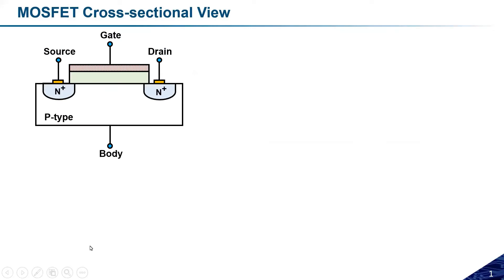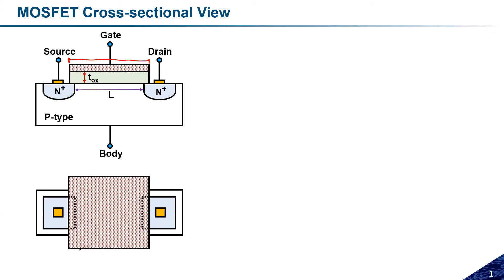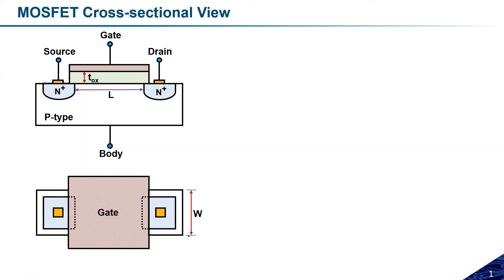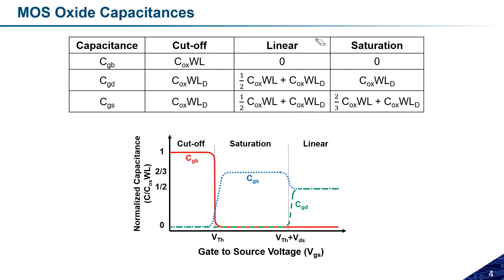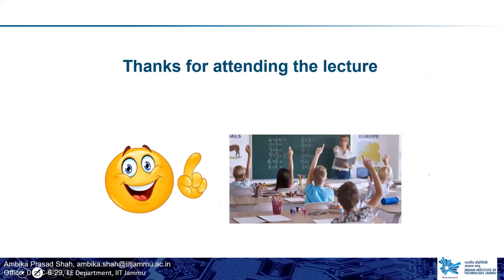Lecture 40: MOSFET Parasitic Capacitances | MOS VLSI Design | Dr. Ambika Prasad Shah | IIT Jammu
The objective of this course is to understand the fundamental of VLSI circuit designs and related parameter analysis.

The Course content covers the following broad topics:
Fundamentals of digital integrated circuits, Design methodologies using practical integrated circuits, Fundamentals of VLSI circuit design and implementation, various problems due to VLSI technology advancement, and various circuit design issues.

Topic 1: Subject Briefing and Moore's Law

Topic 3: MOSFET Body Biasing and Scaling

Topic 4: Static CMOS Circuits

Topic 5: MOS Inverter Circuits

Topic 6: Combinational MOS Logic Circuits

Topic 8: Dynamic CMOS Logic

Topic 9: Sequential Logic Circuits

Topic 12: Power Dissipation in Digital Circuits

Module Completed